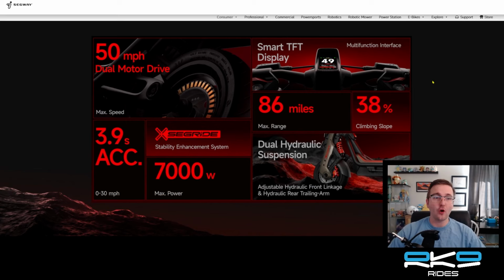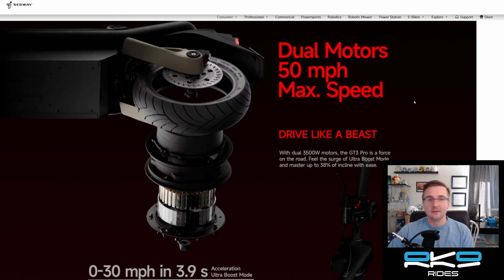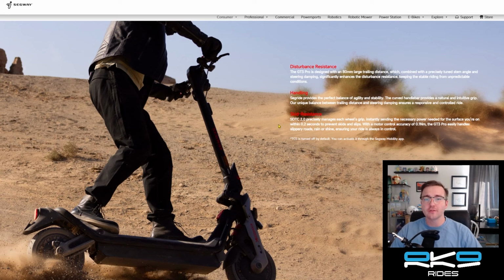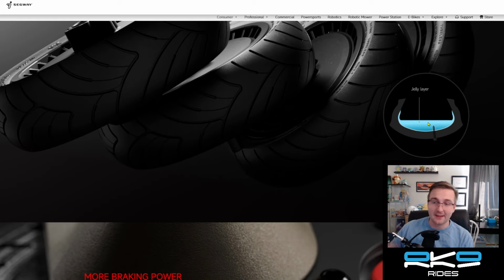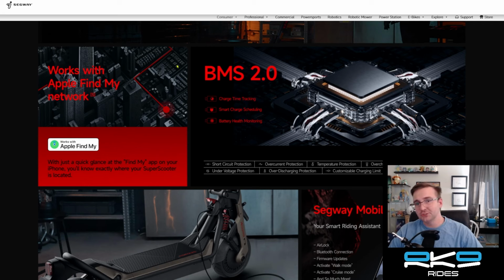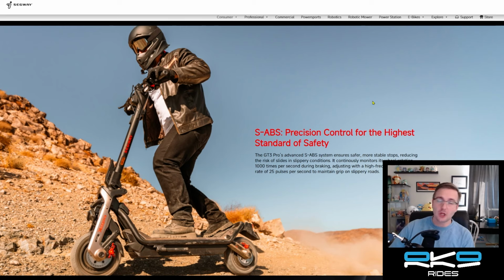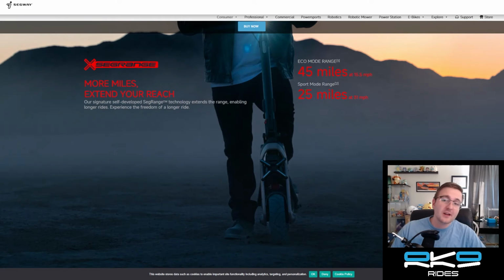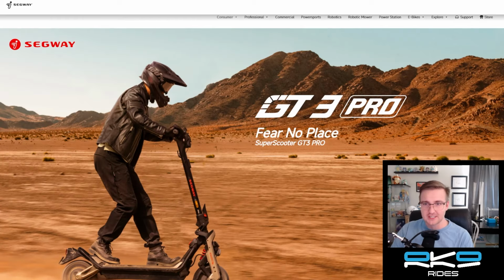Will the New 50 MPH Segway GT3 Live Up to the Hype? Deep Dive Look!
Segway recently announced the new Ninebot GT3 and GT3 Pro at CES 2025, promising big upgrades and large spec bumps. In this video I'll dive into all the new features and specs, and see if it will live up to the big expectations placed on its shoulders.

Segway Electric Scooters

Timestamps:
0:00 GT3 Pro
0:28 Features Overview
2:26 Motor
2:52 Battery & Range
3:55 Geometry & Stability
5:38 Suspension
6:14 Tires
6:59 Brakes
7:22 Display
8:20 Tech Features
9:26 Lights
9:48 IP Rating
10:04 ABS
10:40 Frame
10:53 Specs
11:10 Regular GT3 Overview & Differences
14:43 Concluding Thoughts